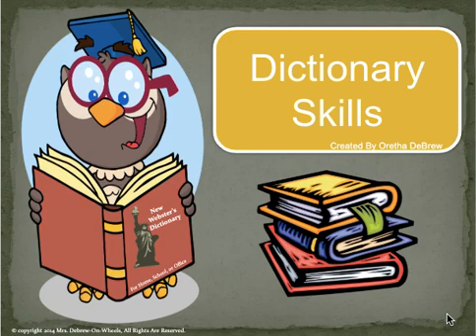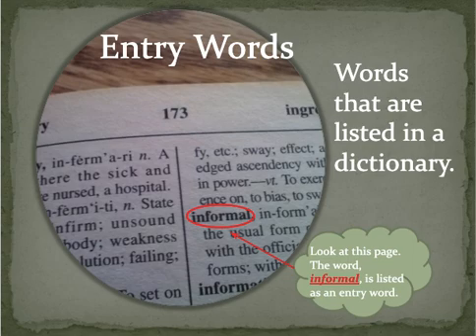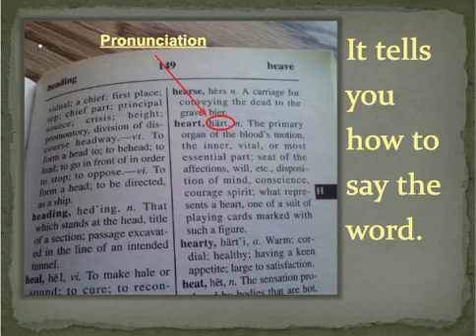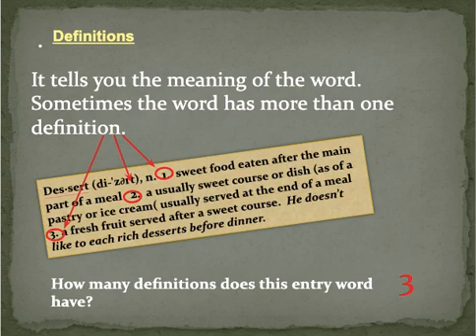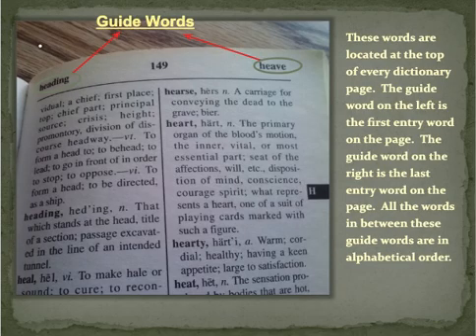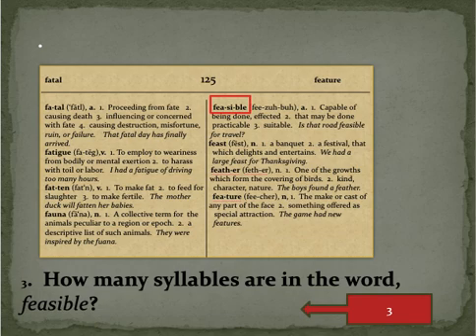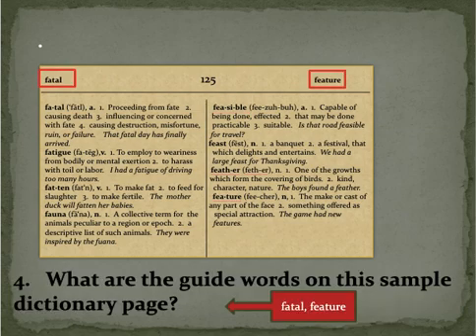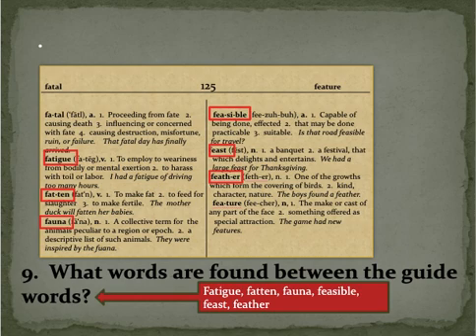Using a dictionary